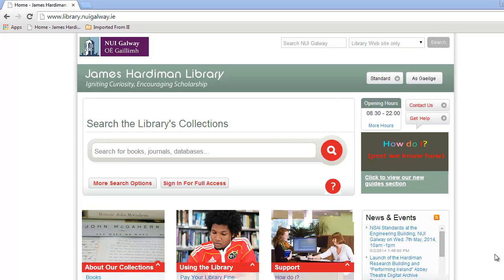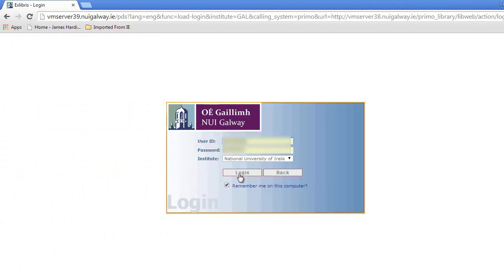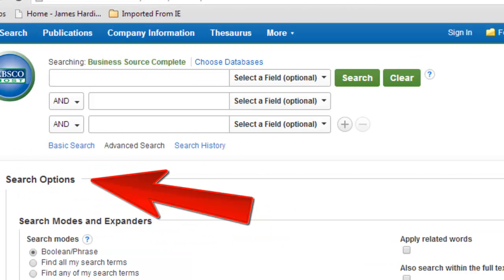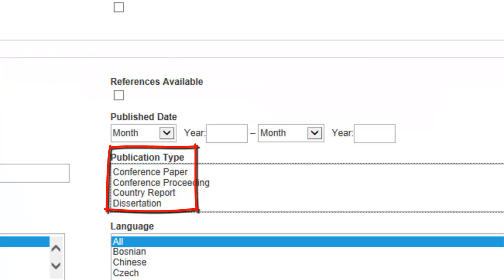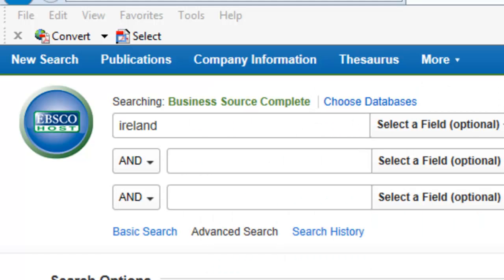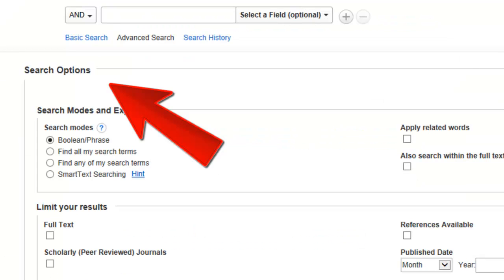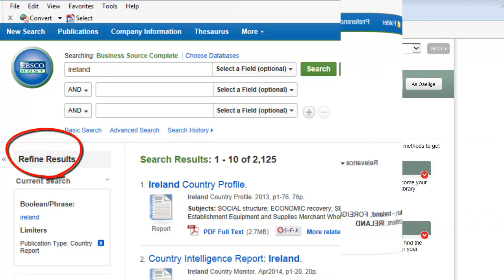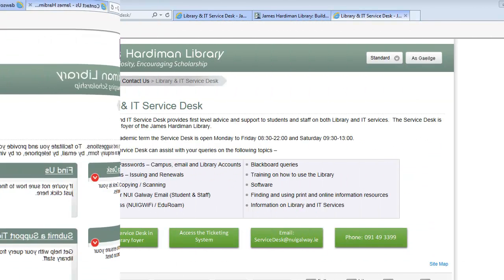Business Source Complete Find country reports